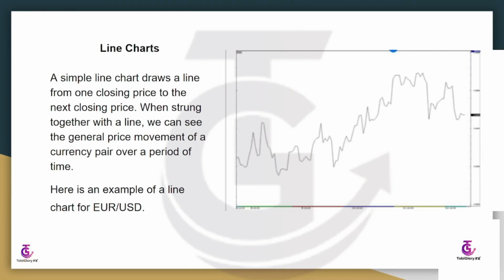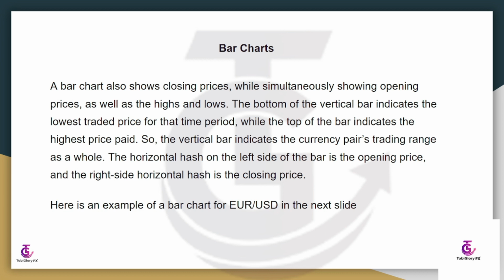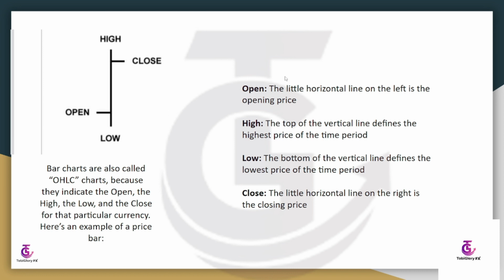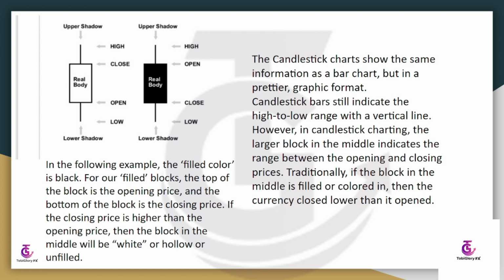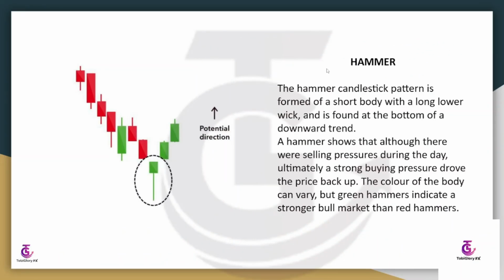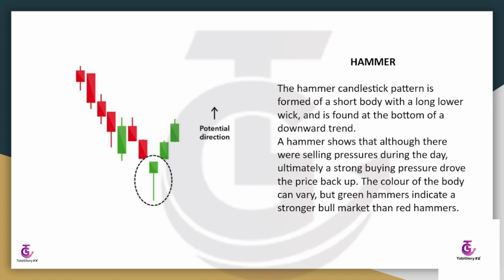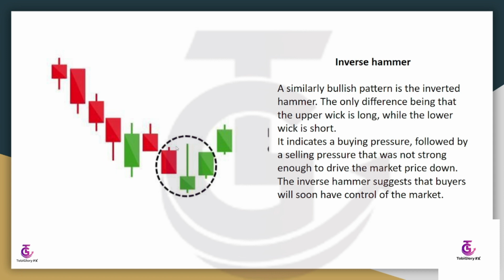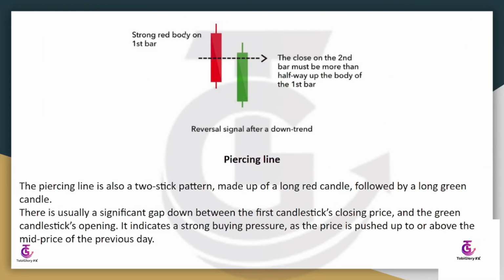17. Candlestick Formation by TobiGlory FX |Forex Basic Course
Introduction to Forex Trading For Beginners 2023 (SIMPLICITY)
Introduction to Forex Trading for Beginner explains all you need to know about forex basics. My goal is to train new traders up to being pro proprietary firm traders. More educational courses are coming each week!